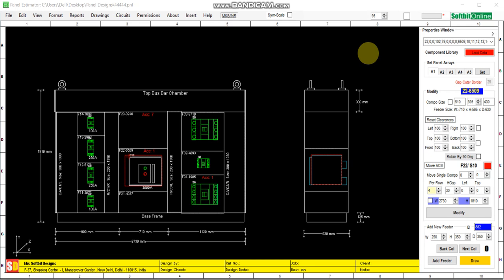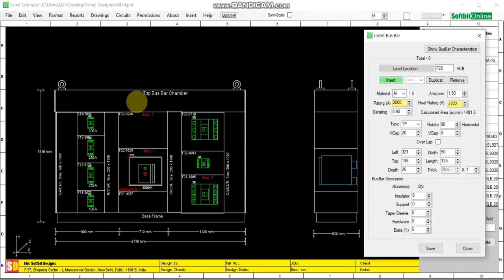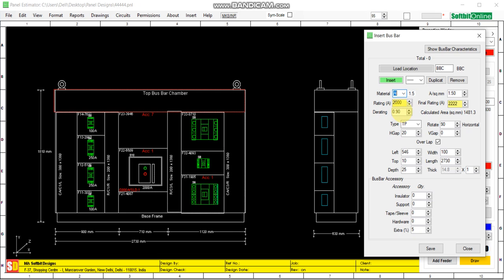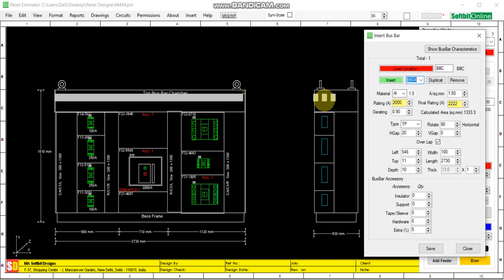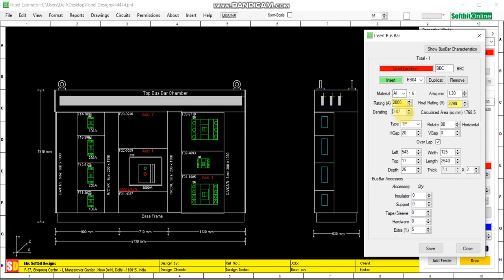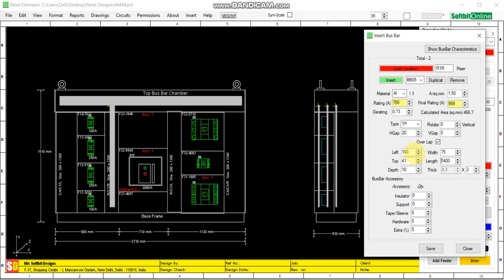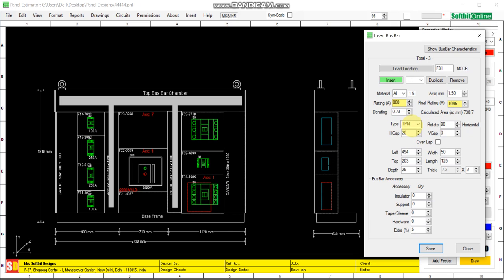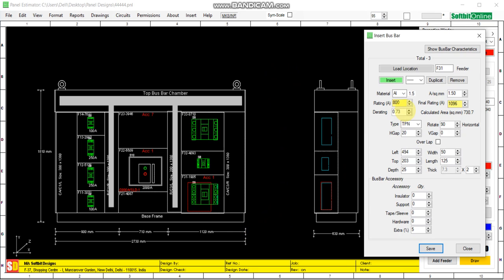Add Bus Bars - LT Electrical Panel Design Software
You can add busbar to your panel using BusBar Tool.  This tool is very powerful as it does all the calculations of load on busbar chamber, risers, individual feeders.  You can select material of the busbar conductor like Cu or Al. Set the current density to achieve desired cross - section  of bus bar for  safe working of panel in the field.

The BusBar Tool is very powerful tool giving you all the features required  to design busbar system of modern electrical panels.

M/s Softbit Designs
New Delhi - 110015
INDIA